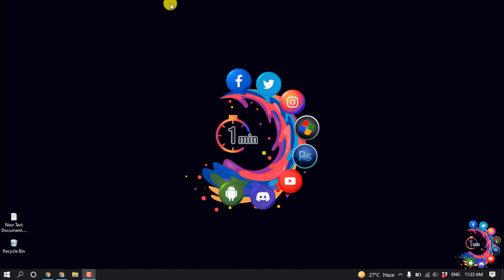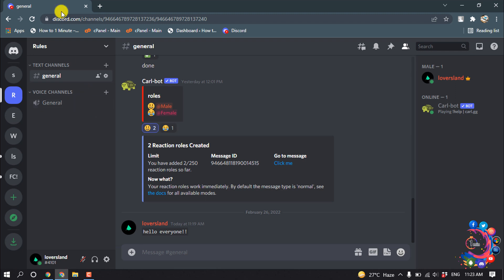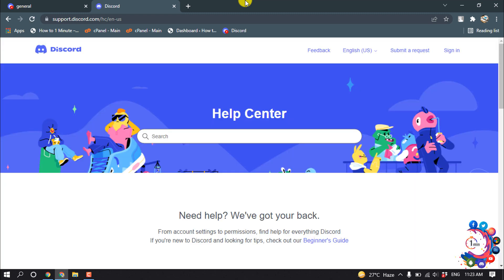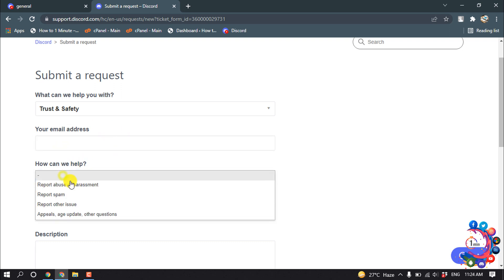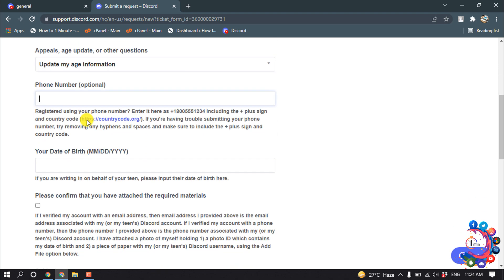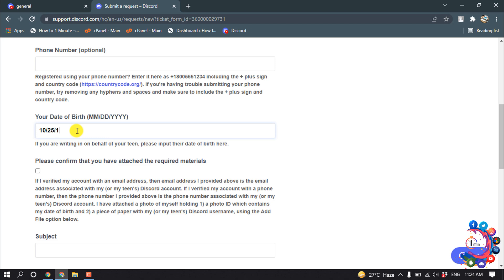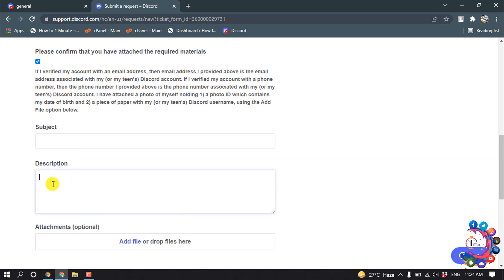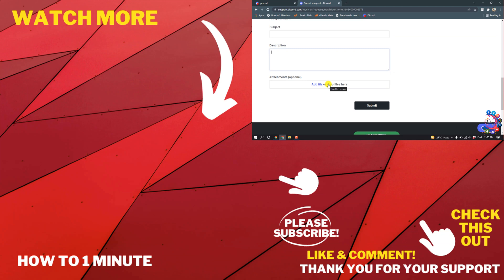How to change age in discord 2026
How to change age in discord
Changing A Discord User's Age Is Not Easy
To be clear, Discord users cannot manually change their profile age or date of birth themselves. Instead, they will need to contact Discord by accessing the 'Submit a request' form in the settings.

"how to change age in discord mobile"
"how to change age on discord without id"
"how to change age in discord pc"
"how to check my birthday on discord"
"discord age limit"
"how to change your age on discord iphone"
"discord age verification bypass"
"discord age verification photo"